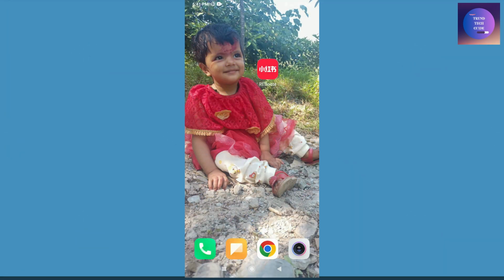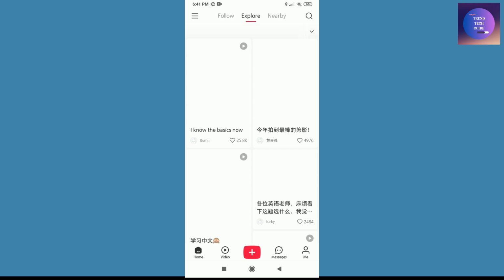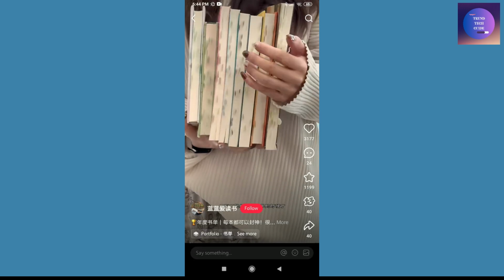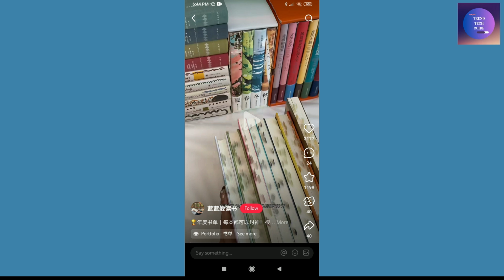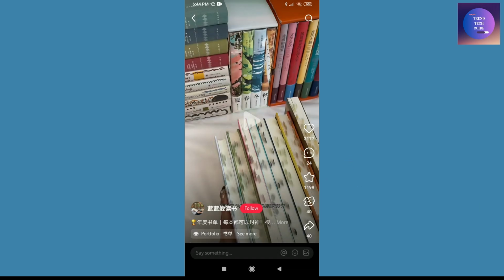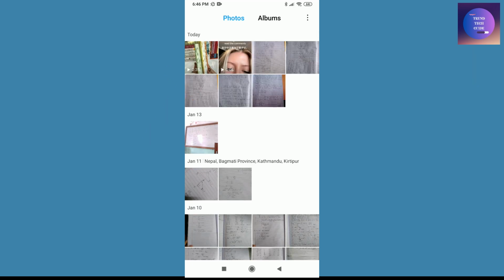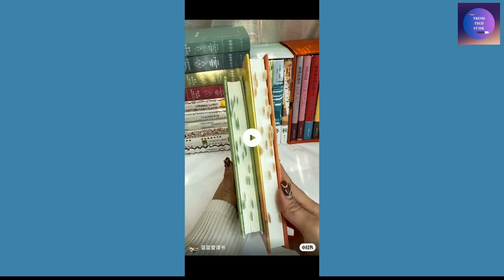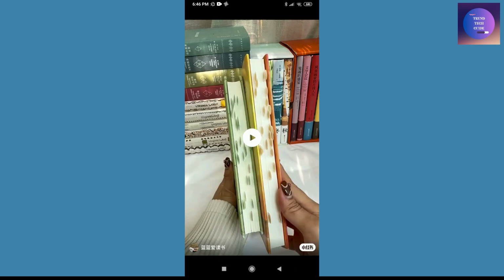How to Download Videos from REDnote App | Easy Step-by-Step Guide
Want to save videos from the REDnote app to your Android phone? In this tutorial, I’ll show you how to easily download videos from REDnote and save them for offline viewing. Whether you're looking to keep important clips or share them with others, this guide will walk you through the process step by step.

💡 Topics Covered:
✅ How to download videos from REDnote app
✅ Save REDnote videos to your Android phone

👉 Explore more!